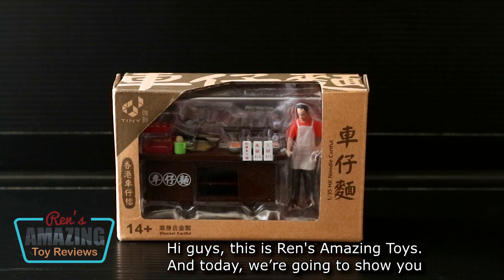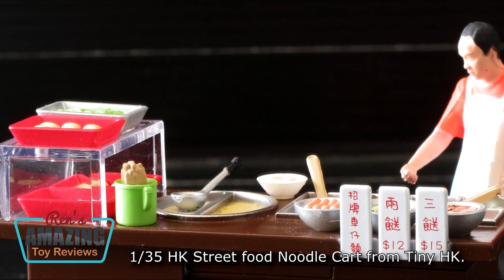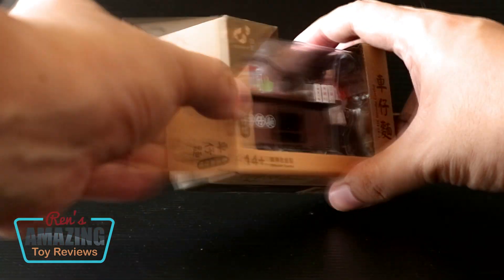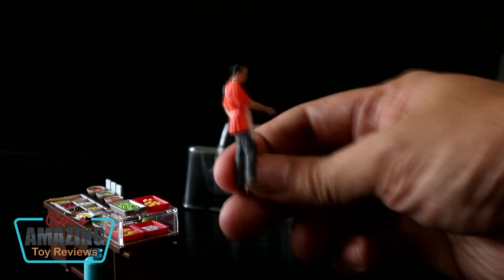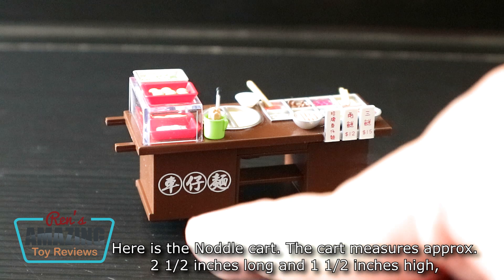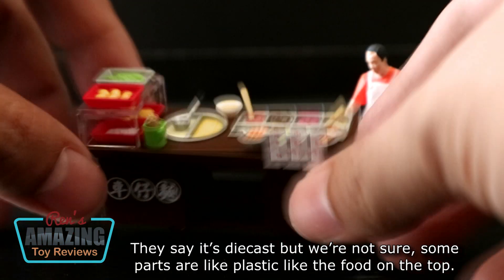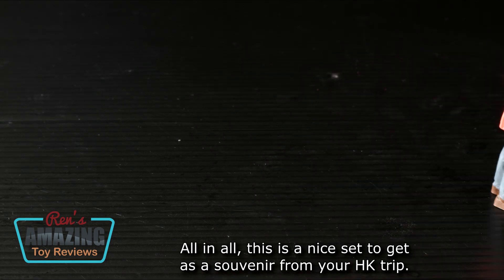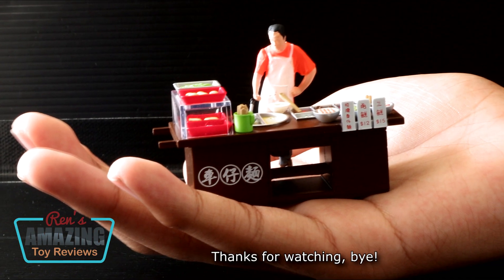Tiny Hong Kong Noodle Cart Review + Unboxing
Today we’re going to show you 1/35 scale HK Street food Noodle Cart from Tiny HK.

Visit the link below to see all of my Mcdonald's PH Happy Meal Toys Reviews videos:

Anything about toys, food and other FUN stuff!
Toy Review in languages: Toy Review in other languages: 장난감 검토 채널, おもちゃのレビューチャンネル, 玩具審查, oбзор каналов игрушка, Spielzeug schreiben, opinión juguete, canal de opinión juguete, avis de jouets, opinión juguete, dib u eegista toy, игрушка отзыв, mga review ng laruan